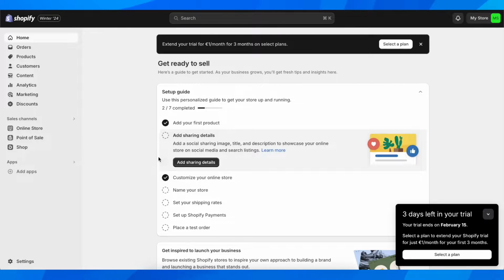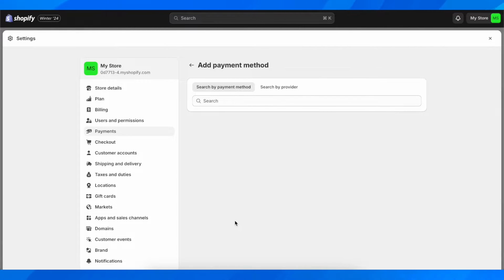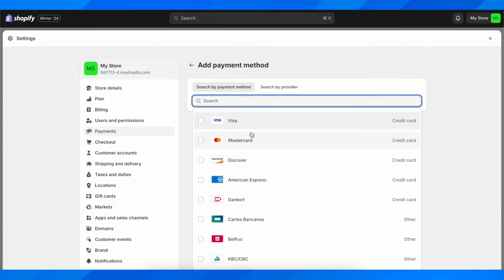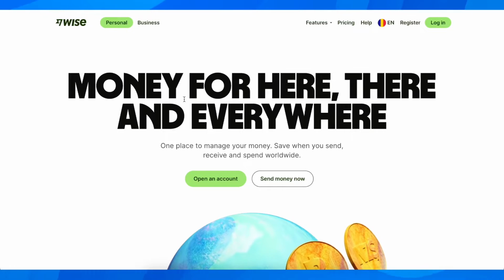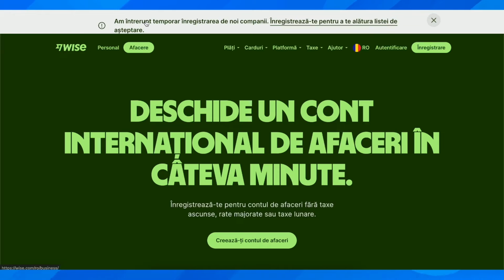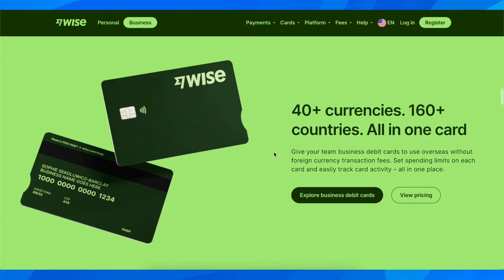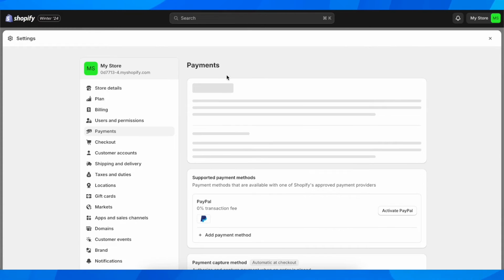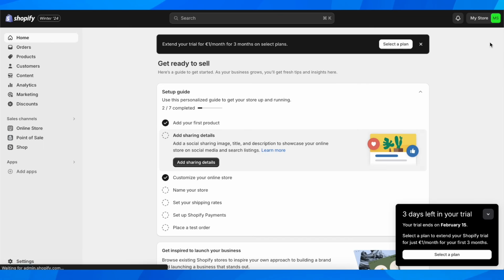How To Add Wise As Payment Method To Shopify Store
Adding Wise as a payment method to your Shopify store is a simple and efficient way to expand your customer base and increase sales. To begin, log in to your Shopify account and navigate to the "Payment providers" section. From there, select "Add payment method" and choose Wise from the list of options.

You will then be prompted to enter your Wise account details and verify your identity. Once this step is completed, customers will be able to select Wise as a payment option at checkout. By offering this secure and convenient payment method, you are providing your customers with a trusted and globally recognized option for their purchases.